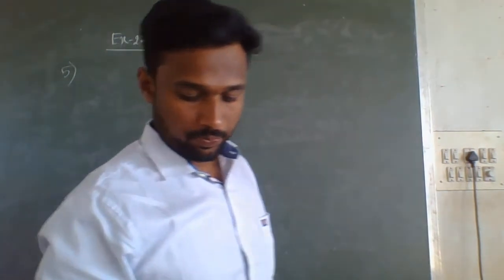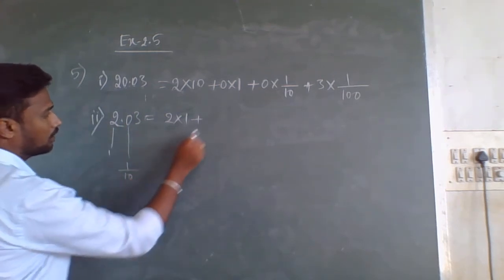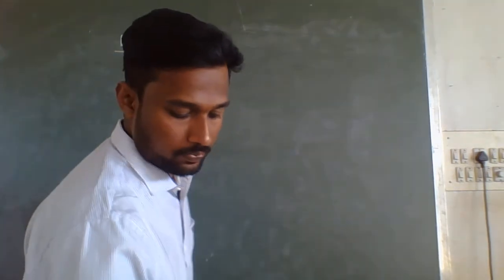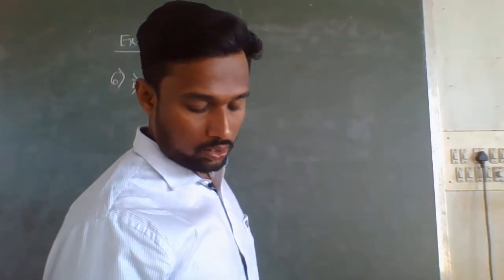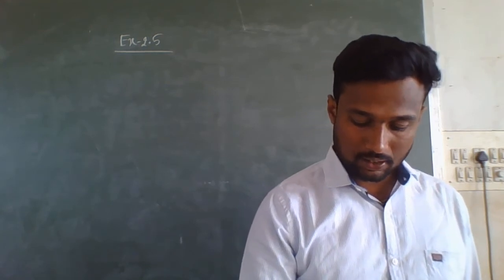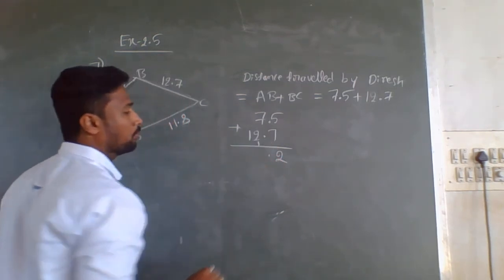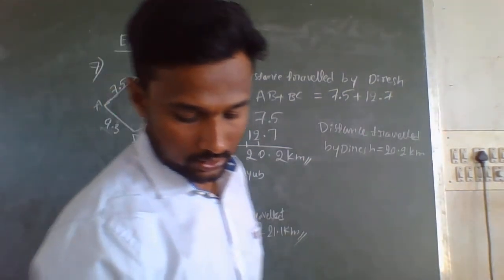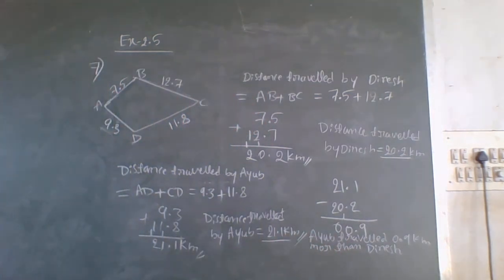CLASS - 7 MATHEMATICS